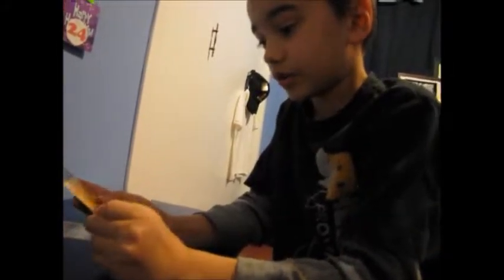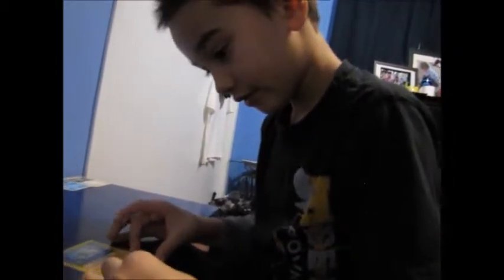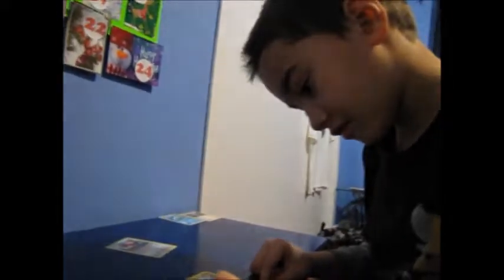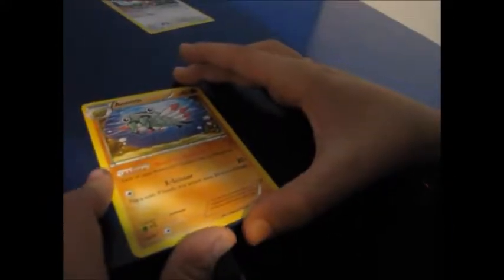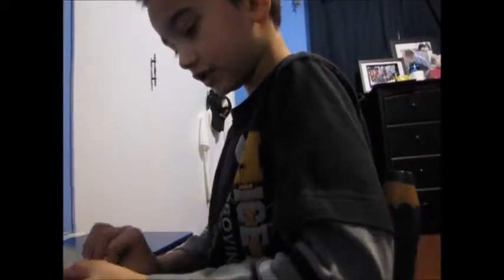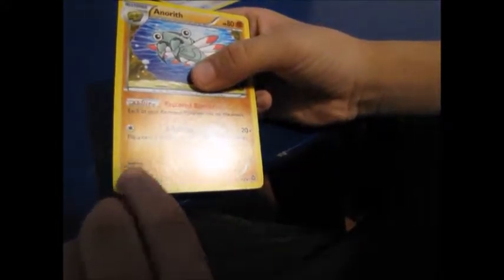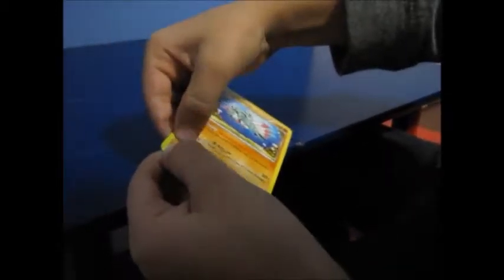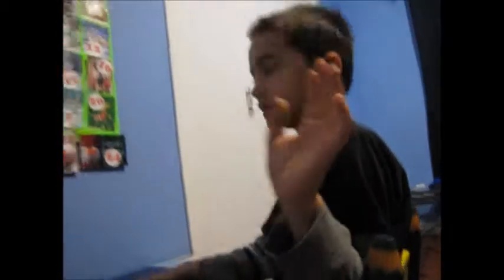Ethan's Pokemon Advent Calendar Day 13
These pokemon cards are nice but I hope to find something really good soon.